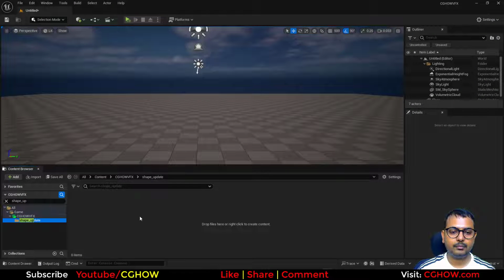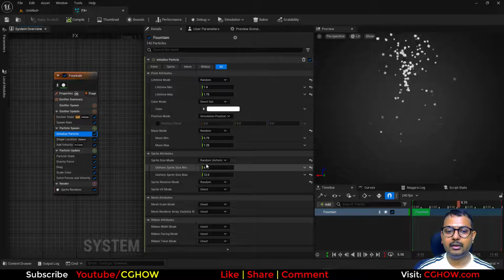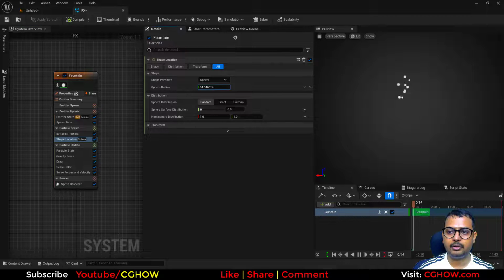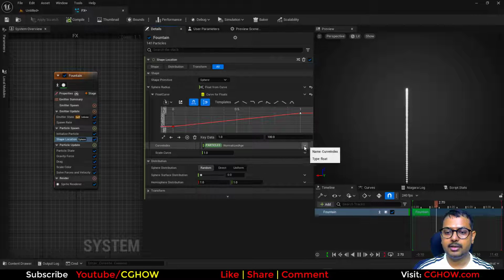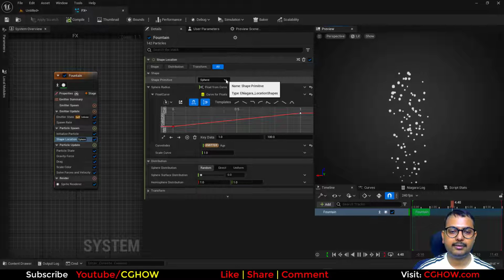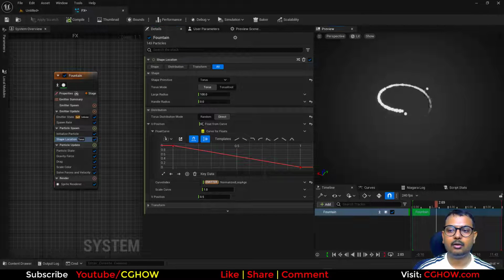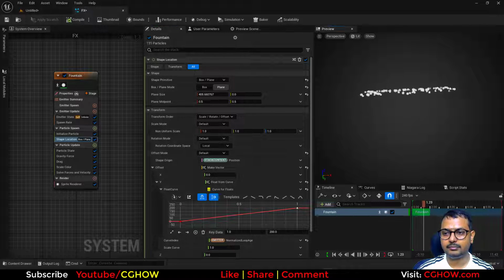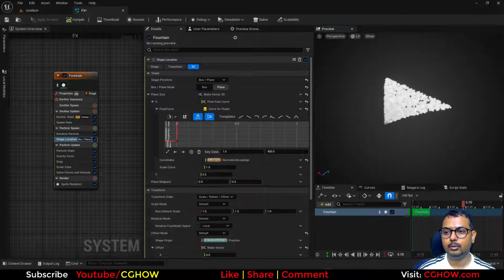Animate Shape Location in Unreal Engine 5.4 Niagara Tutorial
Want to create visual effects where the particle source itself is dynamic and moves over time? In this essential UE5.4 Niagara tutorial, your guide, Ashif Ali, a RealtimeVFX artist from India, will teach you how to animate a shape location to create powerful and intricate effects. This technique is crucial for creating professional-looking visual effects, such as a swirling vortex of energy, a glowing trail, or a magical portal that animates its form as it opens.

This video is a must-watch for game developers and VFX artists who want to add more control and cinematic quality to their effects. I will walk you through the entire process, from setting up the shape location to animating its position, rotation, and scale over time.

What You'll Learn:
✅ Animate Shape Location: Master the essential steps to dynamically move a particle spawning shape in your Niagara system.

✅ Keyframe Animation: Discover how to use a timeline or curve to animate the shape's location and properties with precise control.

✅ Cinematic VFX: Learn how this technique can be used to create complex, story-driven effects that feel deliberate and high-quality.

✅ Professional Workflow: I'll show you how to build this professional-looking effect from scratch, making it easy to adapt for your own projects.